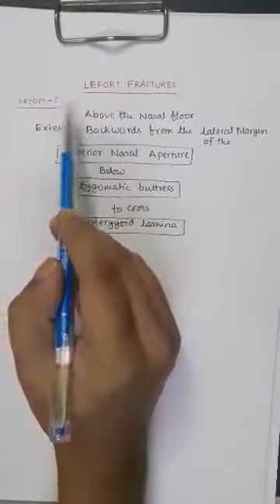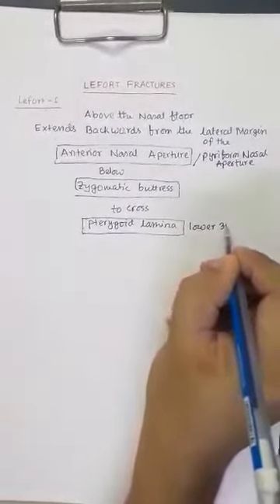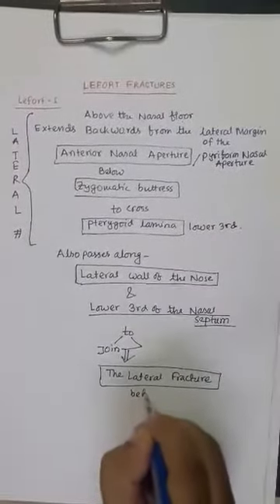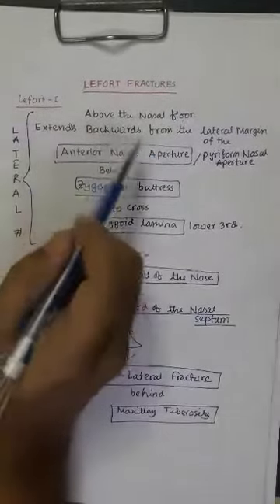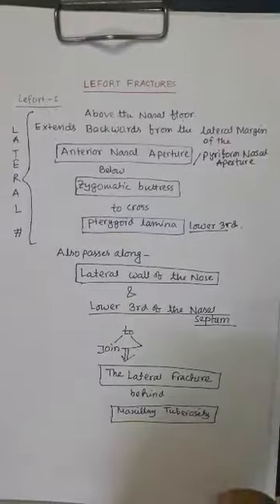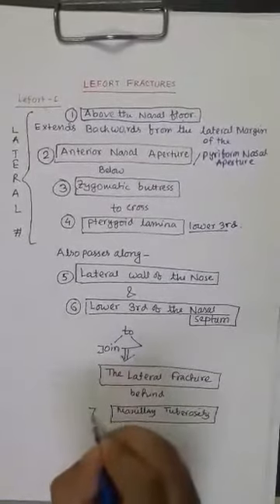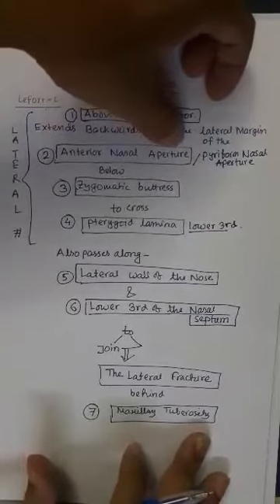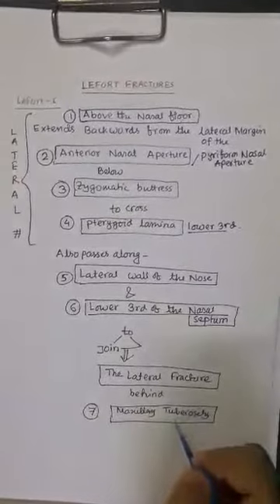lefort fractures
Lefort-1 fracture line